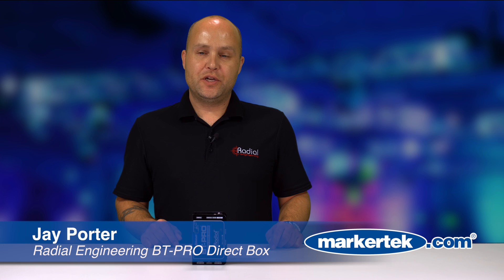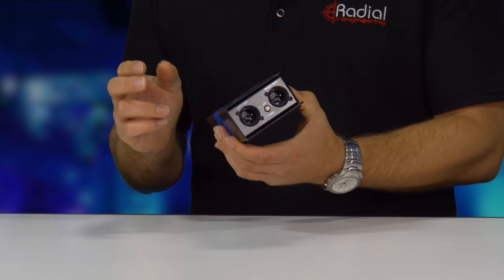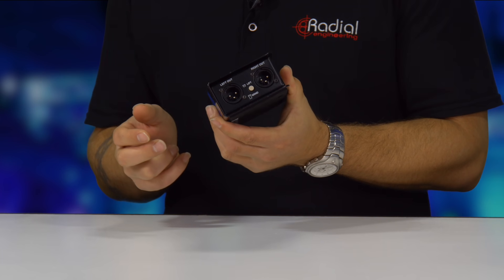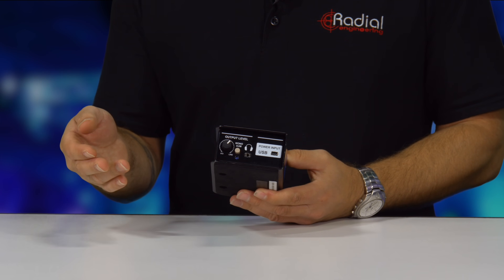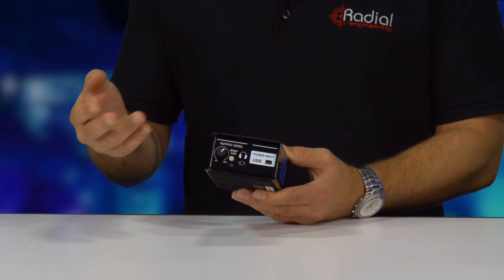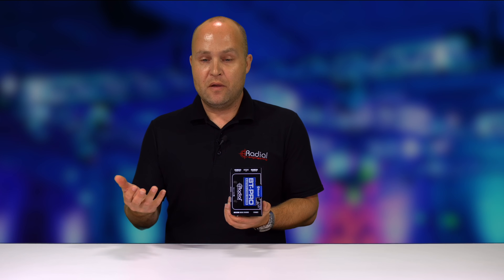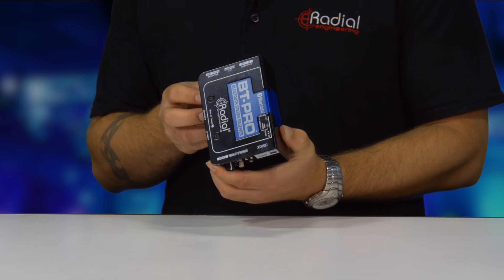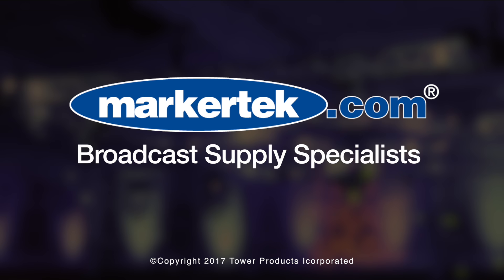Radial Engineering BT-PRO Bluetooth Direct Box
Jay from Radial Engineering shows us the new BT-PRO Bluetooth direct box!

The BT-Pro is a Bluetooth direct box designed to capture the wireless transmission from a Bluetooth enabled device and convert the signal to a balanced line for use in a PA or recording system. It employs an innovative T-shaped access cavity behind which is located the antenna. This is protected by a milled insert made from Sintra - a rugged closed-cell PVC - that permits the wireless transmission signal to pass without interference, allowing reception distances to 20 meters (60') under ideal conditions.

The audio signal path itself employs the latest Bluetooth wireless A2DP interface over 2.0 EDR (Enhanced Data Rate) for higher speed transmission to deliver optimal audio quality. This standard employs a 16-bit wireless compressed format with the actual bit rate determined by the transmission source material. Inside, the BT-Pro converts the data to a stereo analog signal, producing up to +4dB at the output. The signal level is controlled by a front panel potentiometer that is shared with the built-in headphone amp with standard 3.5mm mini TRS that is used for trouble shooting. For greater flexibility, a stereo-to-mono switch sums the stereo output for dual-mono operation to reduce input channel requirements on the mixer or to share the signal between separate systems. Should noise be encountered, two side-mounted isolation transformers may be inserted into the signal path. This is augmented with a ground lift switch for the XLRs to further help eliminate hum and buzz caused by ground loops.

Connecting to the BT-Pro is easy. The BT-Pro is powered by an external 5V supply via a mini USB port and may also be powered from a laptop or USB hub. Once turned on, two top-mounted LEDs will toggle as it awaits paring. Turn on your Bluetooth device and its transceiver sends an initial pairing message to identify the BT-Pro. This will show up as 'RadialEng'. A connection pass code is then used to initialize the connection. This important safety feature ensures other nearby Bluetooth devices cannot 'pollute or hijack' the system. Once paired, the BT-Pro's red LED will remain illuminated and undulate to blue to let you know the two Bluetooth devices are talking to each other.

The Radial BT-Pro. a wireless DI made for professional touring.